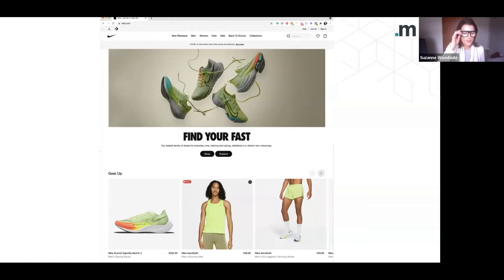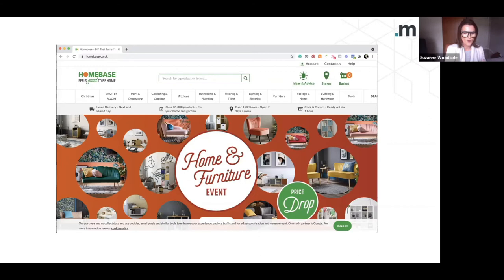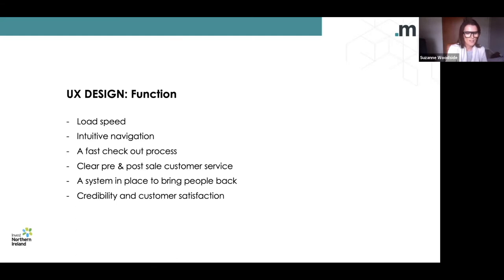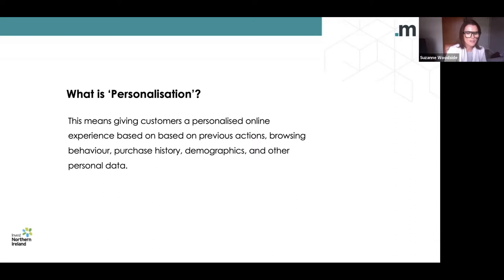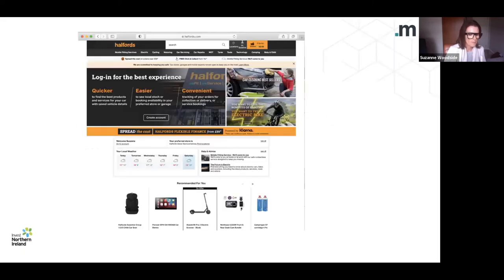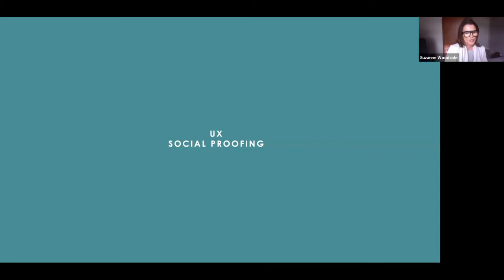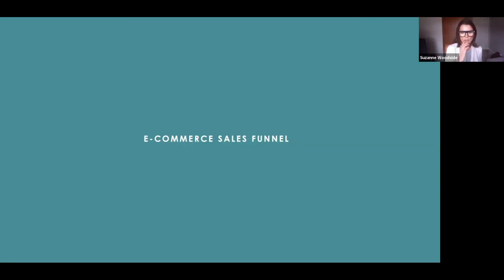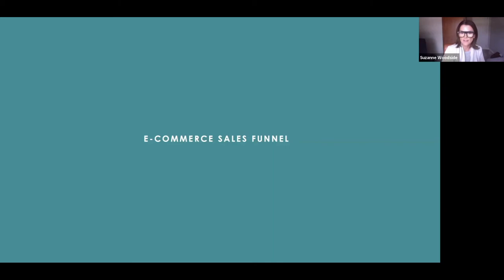Design Bites | eCommerce Design Essentials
In this webinar, Suzanne Woodside, Client Director at Mint will show you:

• Different ways to drive different types of traffic to your website
• How to engage your audience effectively
• Some of the different tactics to convert them to paying and returning customers

Suzanne will also look at the importance of having a content strategy in place to make sure you are attracting customers with the right blend of relevant, original and shareable content.

This session is the second of a duo of webinars on the theme of web design and eCommerce. The first session was Plan ahead to achieve excellent web design, which can be found

Although it will have been beneficial to have viewed the first session in this webinar series, it is not essential.